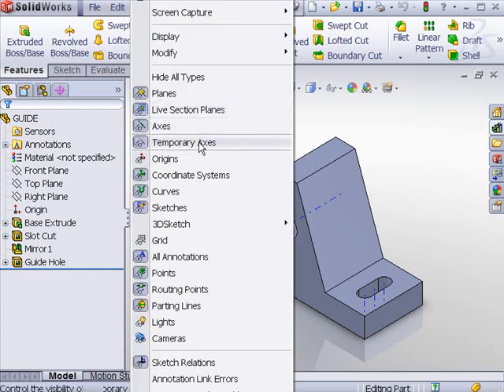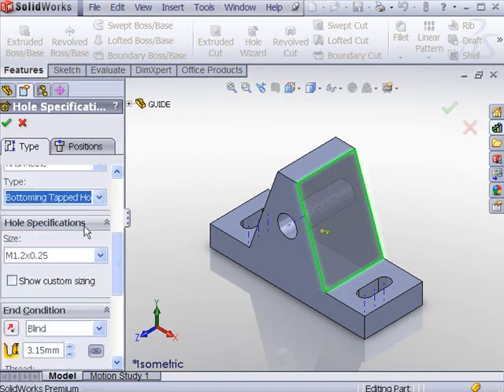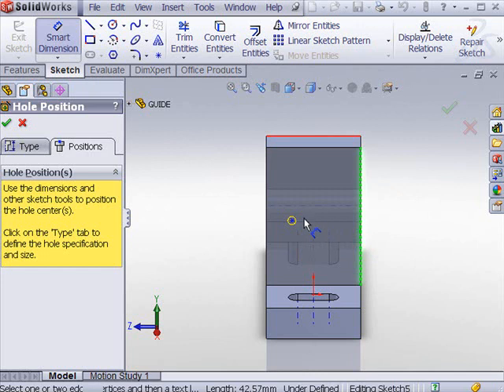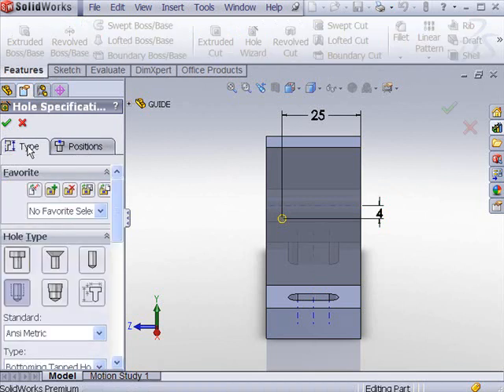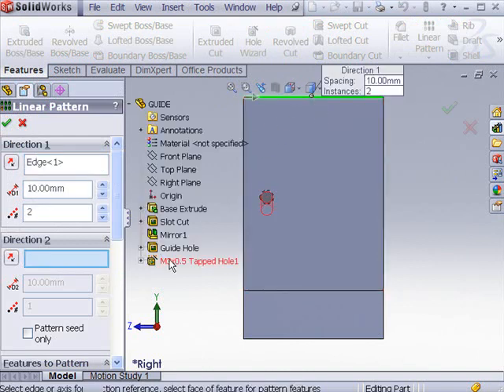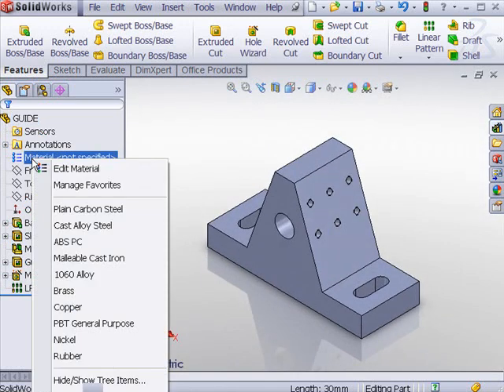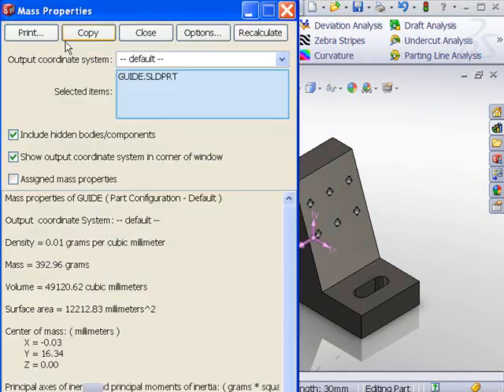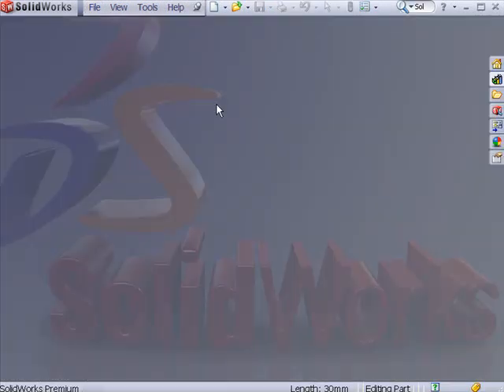The hole wizard using SolidWorks 2010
This is a sample video from Engineering Design with SolidWorks 2010. In this video author Marie Planchard demonstrates how to use the SolidWorks hole wizard.